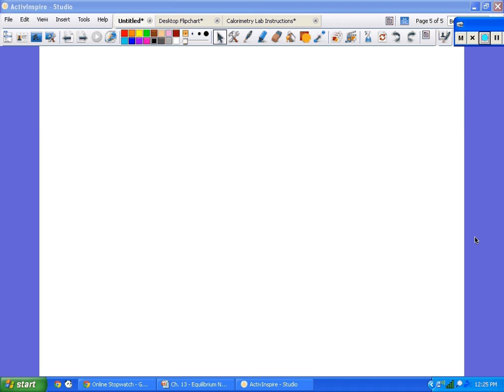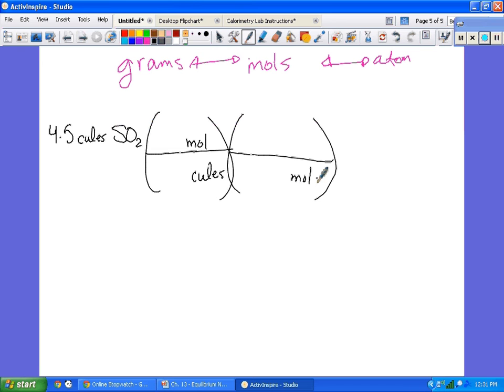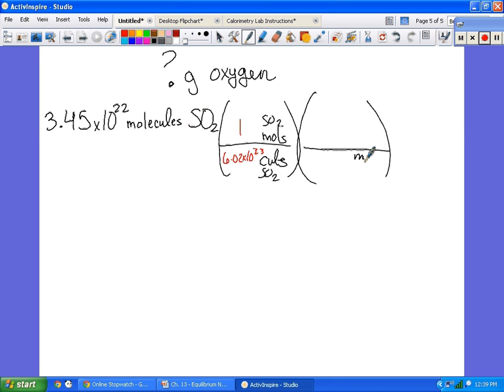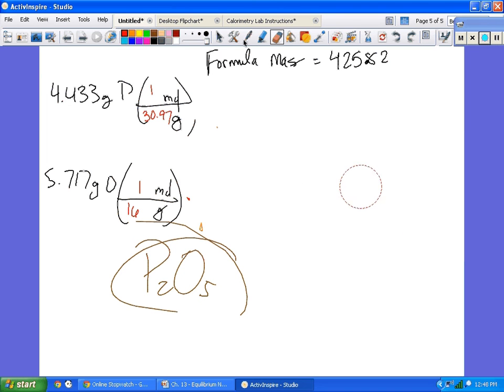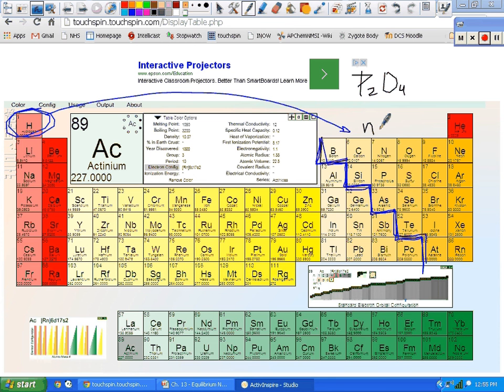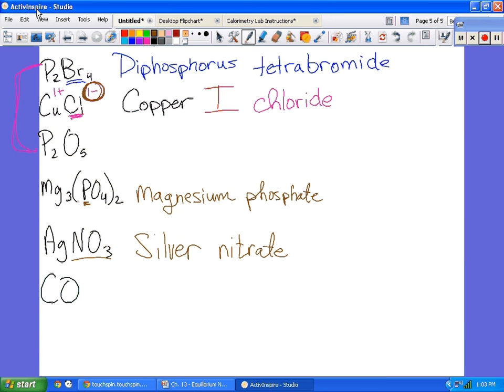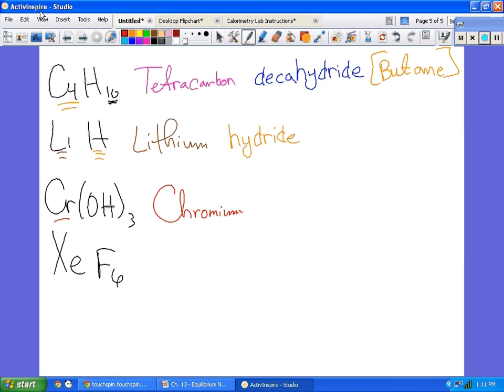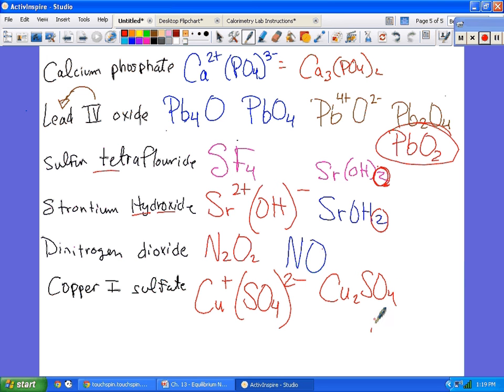Ch. 7 - Test Review (2015)